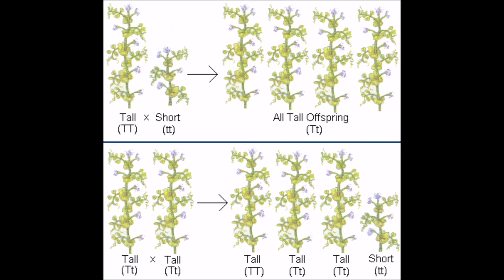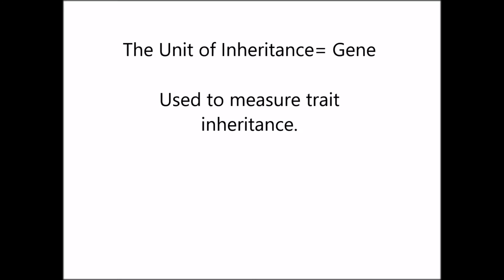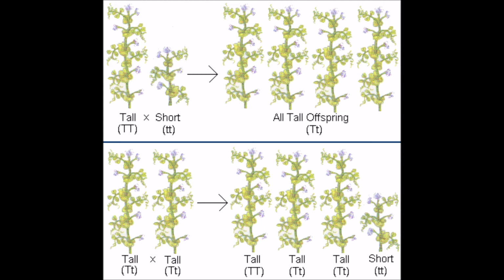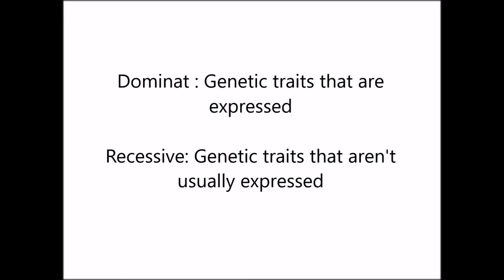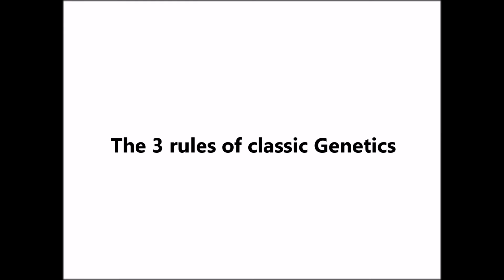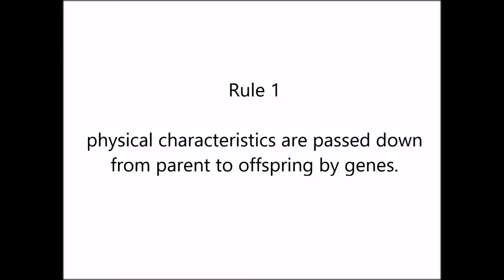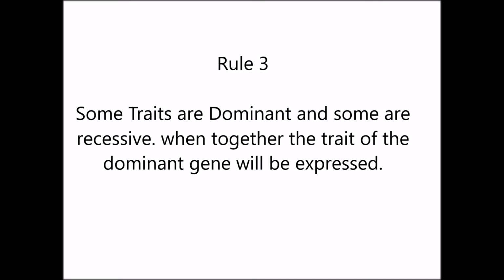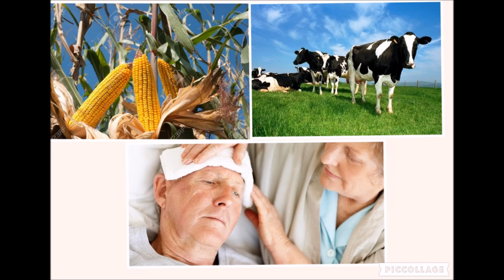classical genetics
assignment for my arsc 101